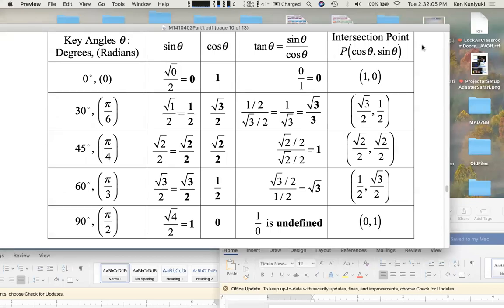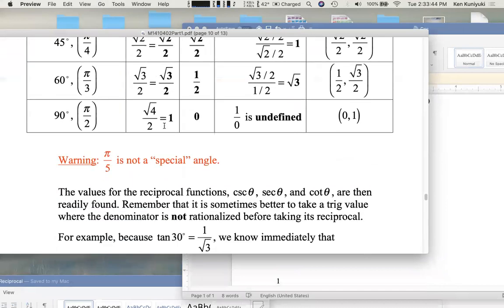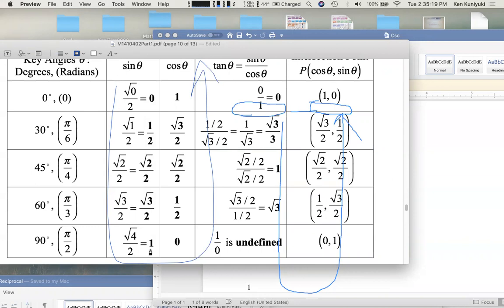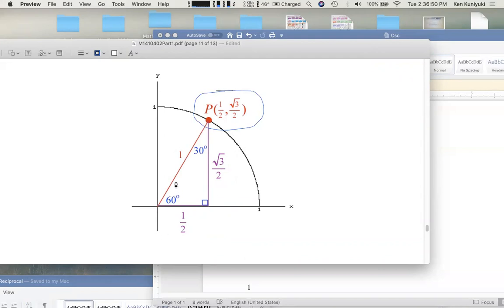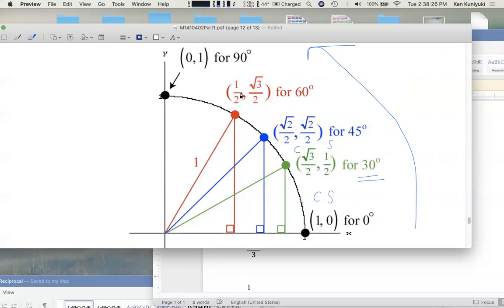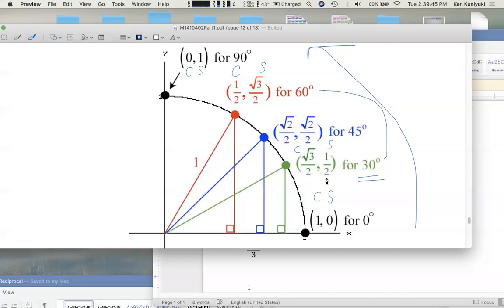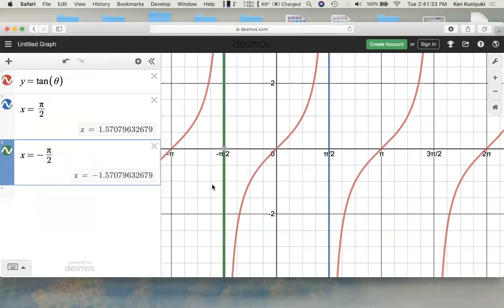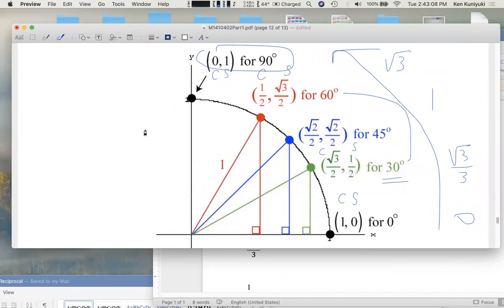Math 141, Day 15, Part 6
Sections 4.2-4.4: Trig Functions (Values and Identities): Tricks for THE Table